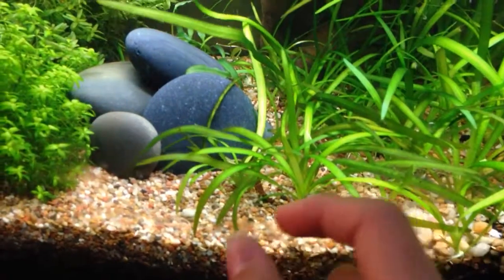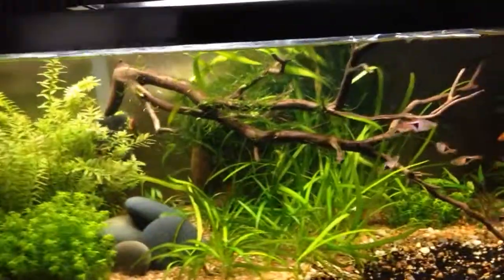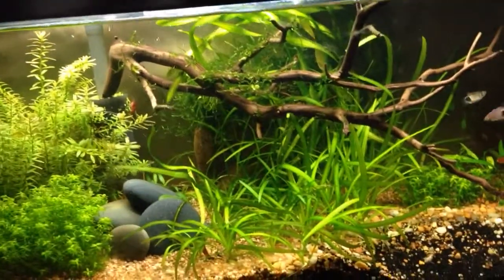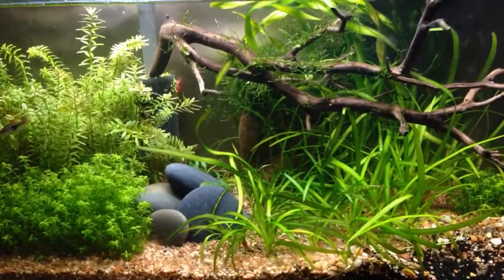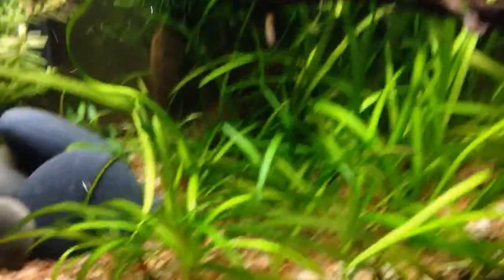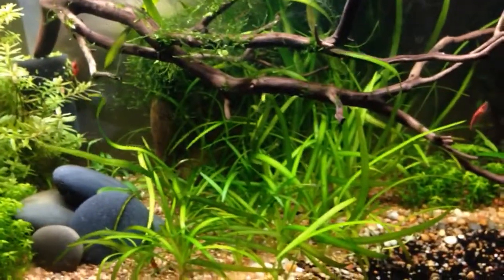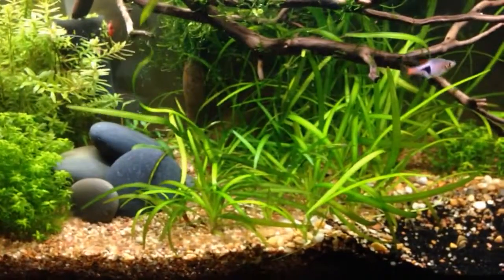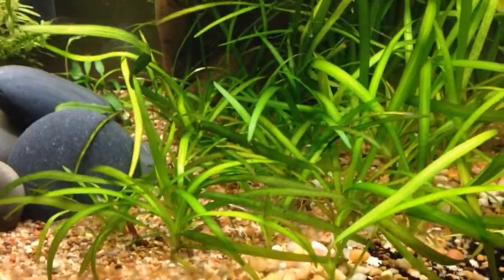HOW TO: remove/move plants in a dirted tank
This is the number one thing that most people talk about regarding to the downsides of a dirted tank. It's not that big of a deal though if you have some patience.